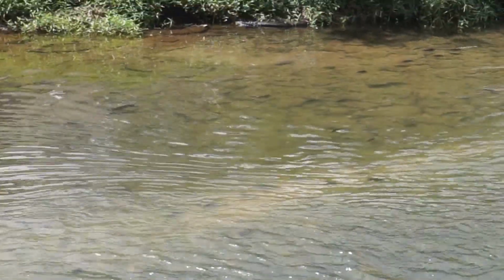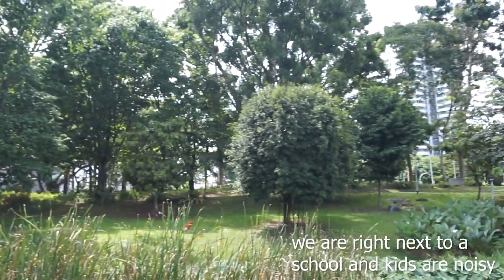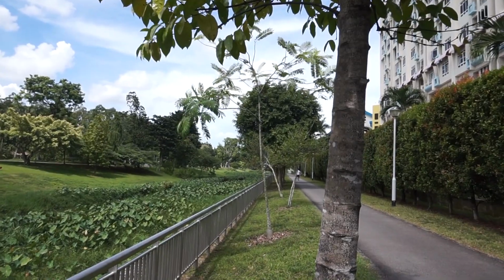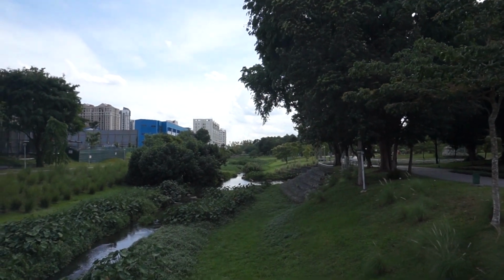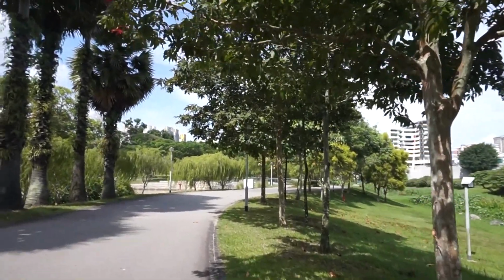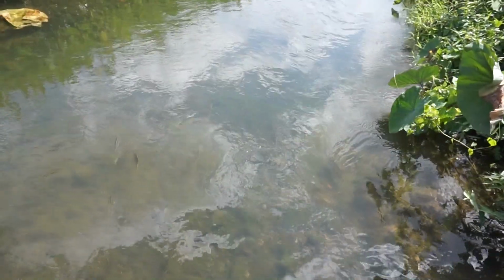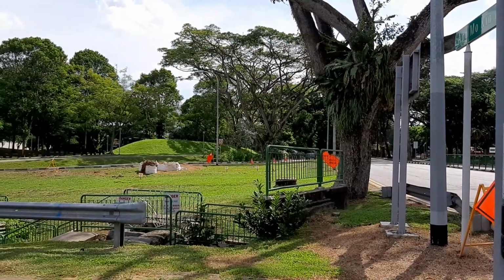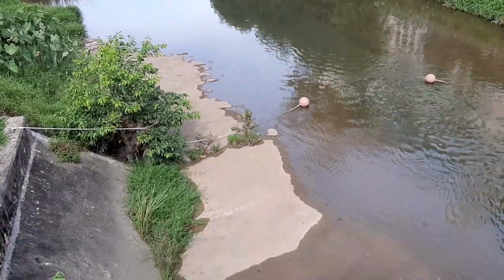GettingLost Adventures : The Kallang River Part 3. Upper Reaches of the River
Welcome to another Adventure with Getting Lost. We have reached the Bishan Ang Mo Kio Park and the Kallang River runs through the park. And so we will be walking along the river and the park.

Blogger  gettinglostsg.blogspot.sg